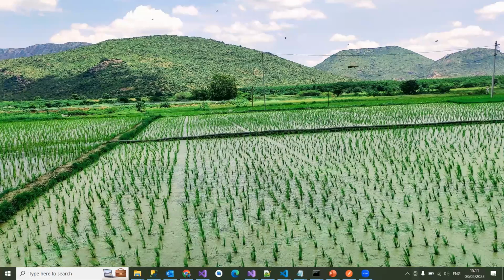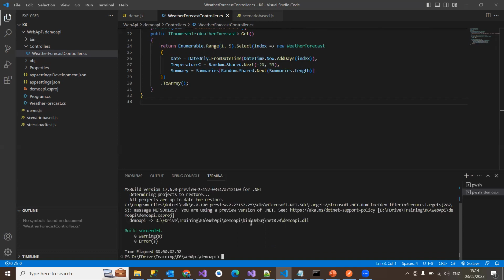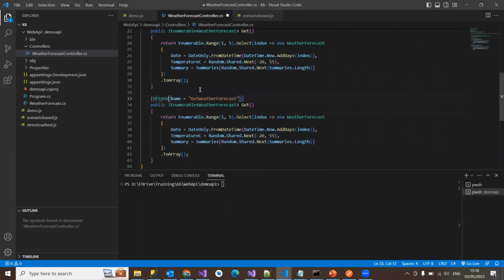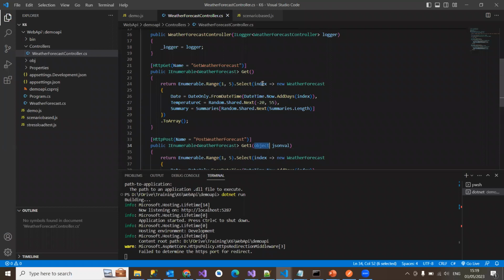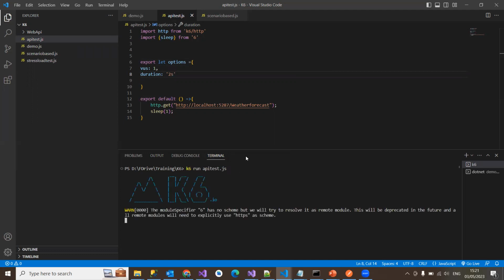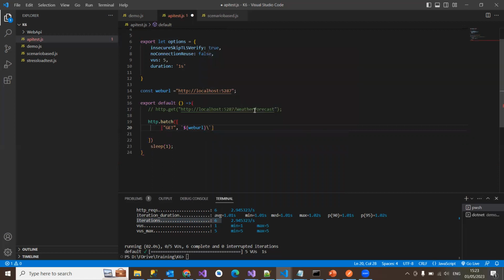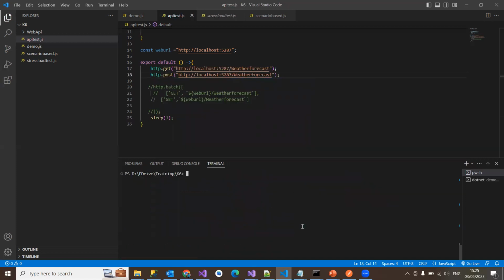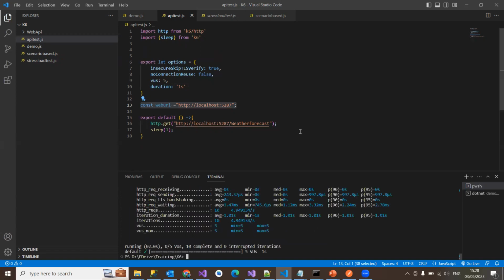Asp.Net Api web testing with k6 grafana tool